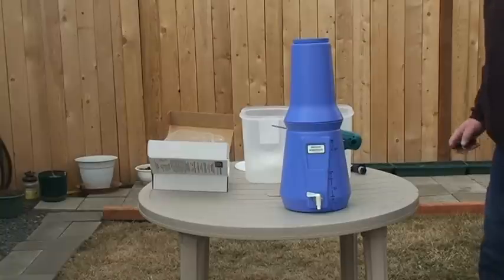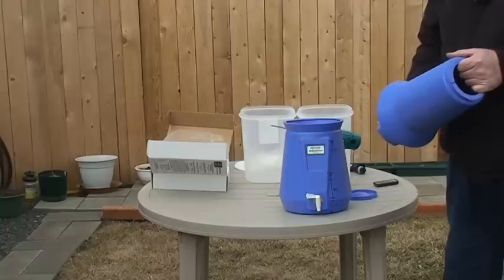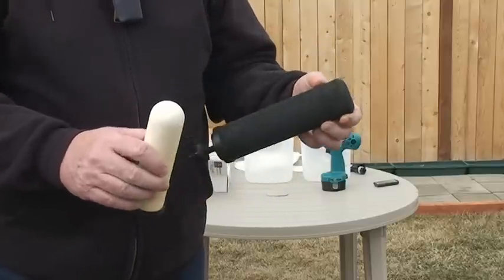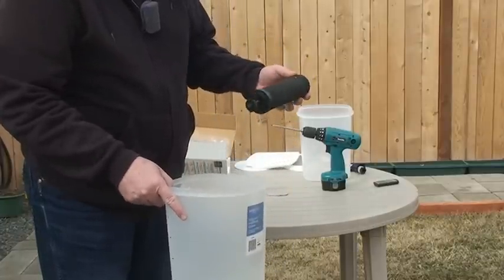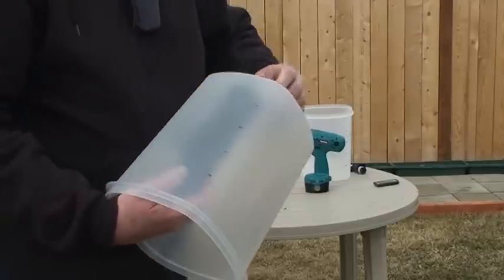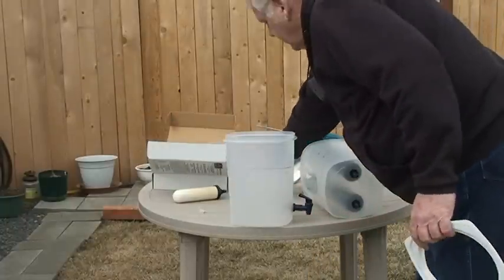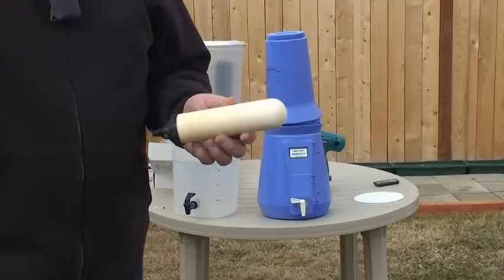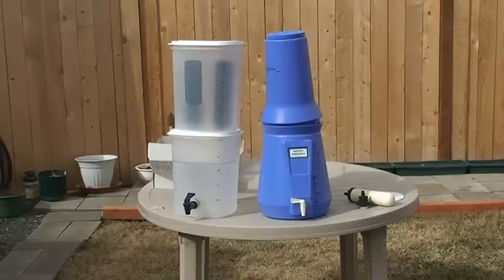Making A Water Filter Housing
Many people want to filter their water, yet do not have enough monies to purchase a complete Big Berky British Berkefeld water filter.  In this video I show you how you can purchase just the filters themselves, and make your own filter housing for very little money.  This is not a slight on the Big Berkey or the British Berkefeld professionally made filters, as they are top drawer/quality.